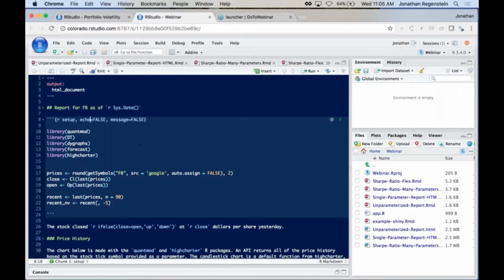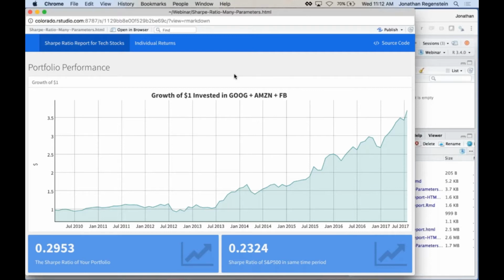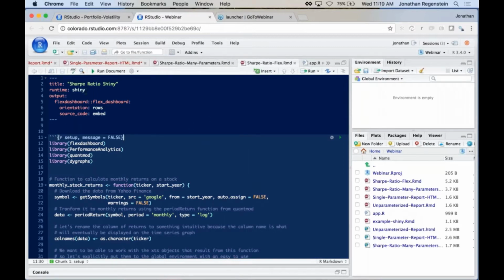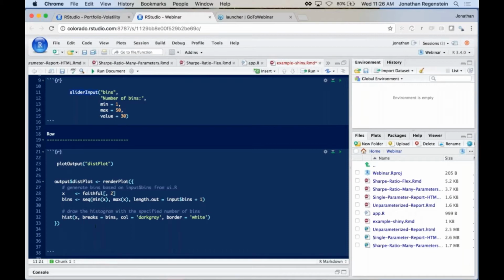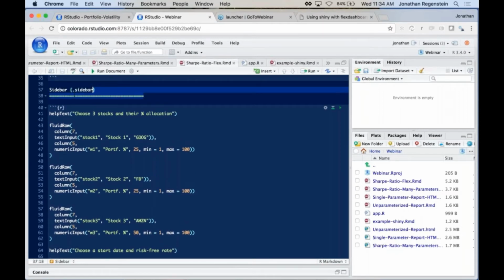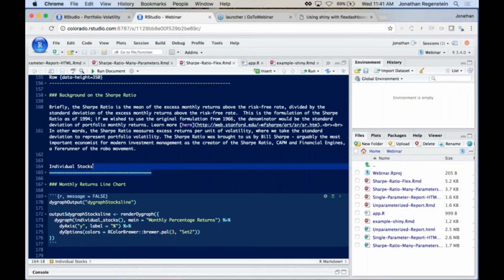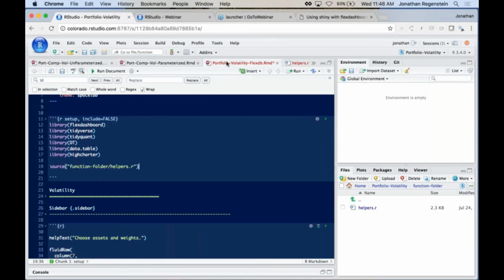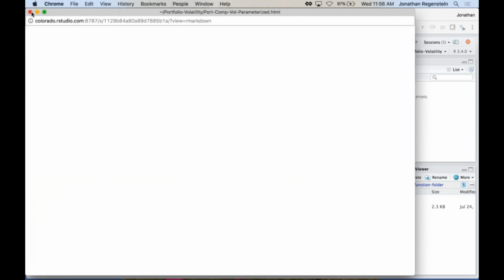Beyond Static Reports With R Markdown | RStudio Webinar - 2017